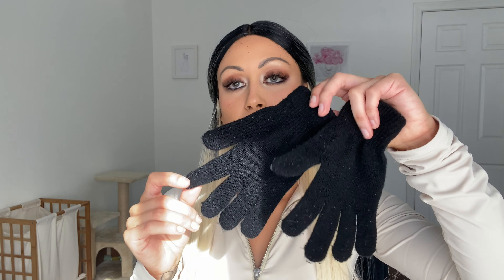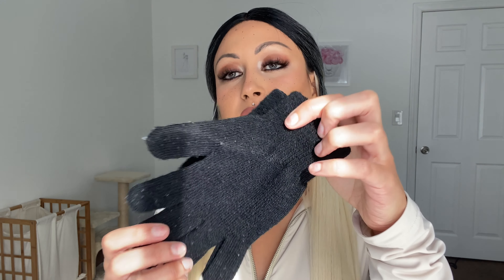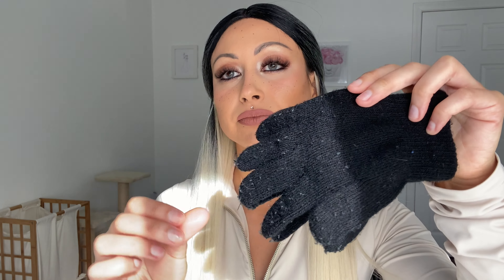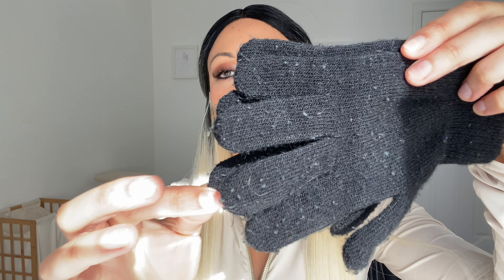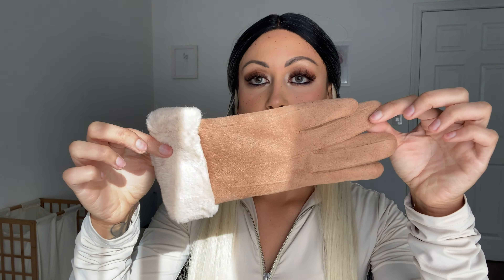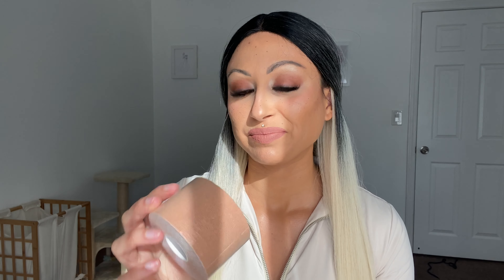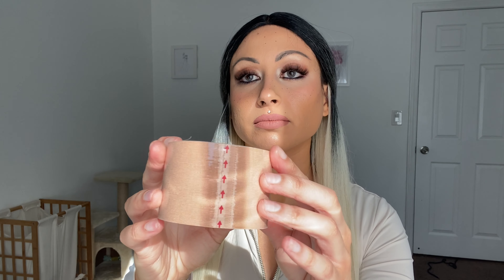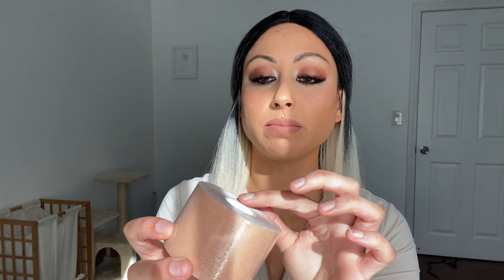PRINCESS POLLY WINTER ACCESSORIES TRY-ON HAUL ♡ KATIE KING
HEY BABES!  TODAY, I HAVE A PRINCESS POLLY TRY-ON HAUL FOR YOU!  ♡

Use code: “KATIIIEEEKING” or shop through the link ♡

♡ LIQUID I.V. ♡

♡ CLEAN REMEDIES ♡
Use Code “KATIIIEEEKING20”

♡ Makeup ♡

♡ Skincare ♡

Fashion